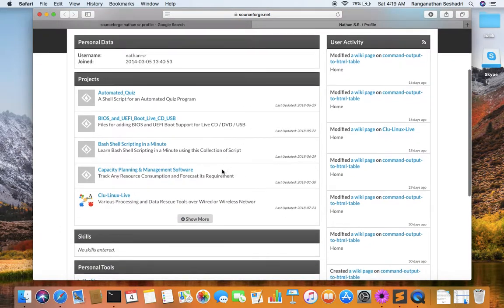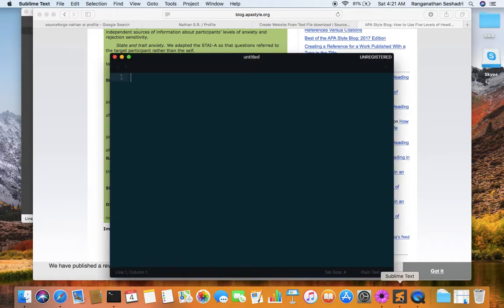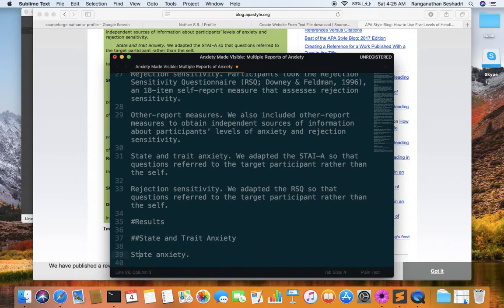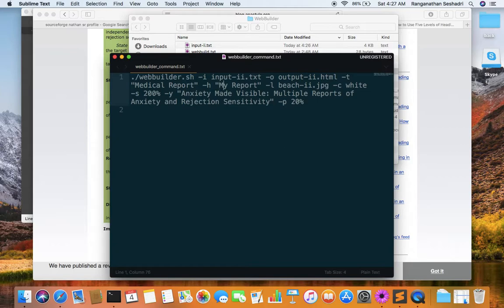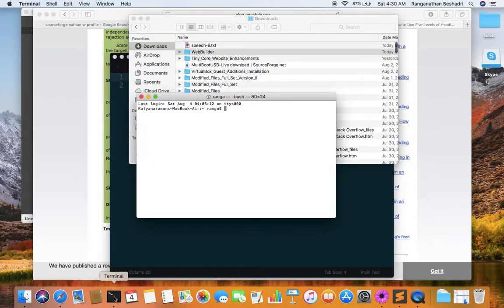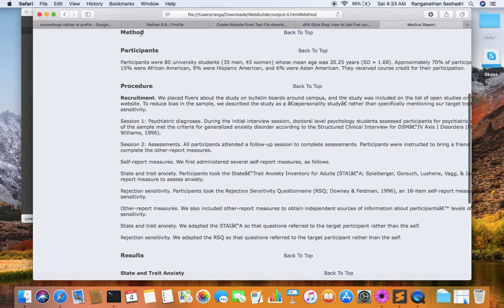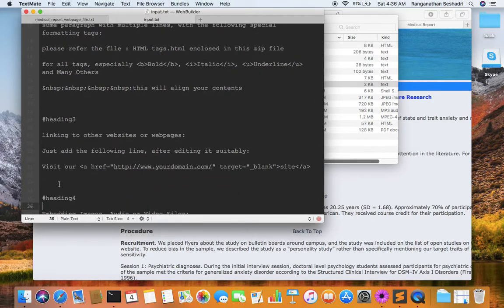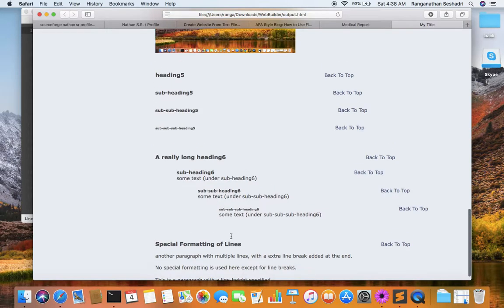Create Website From a Text File For Everyone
Please click SHOW MORE below.

My another project on similar lines, but having more features is

A custom Puppy Linux Operating System has been created for this purpose of running the script on various client computers.

Wherever possible, give preference to the 64-bit system over the 32-bit system for better performance and features. You can copy and paste the code easily on the Terminal / Console program on this operating system, by using the keyboard shortcut keys like Ctrl+Insert for copying selected text and Shift+Insert for pasting copied text OR ELSE Middle Click Mouse Button / Wheel For Pasting on Terminal / Console. Press F4 to launch the Terminal from any Folder on the File Manager.  This will set your working directory automatically. Use your favorite text editor to edit commands as required and then copy / paste it on the terminal / console and then press the enter key to execute it.